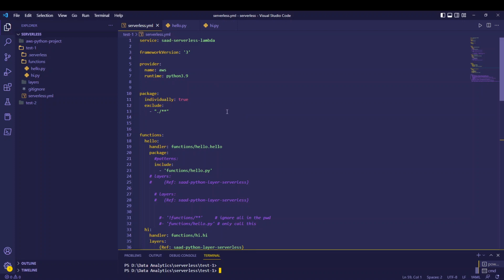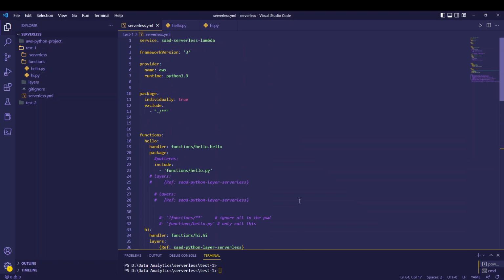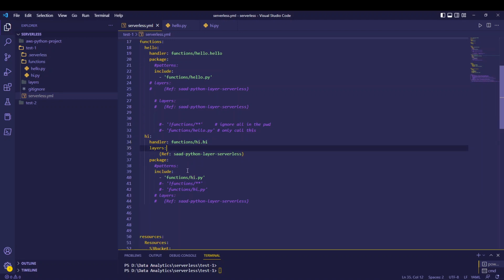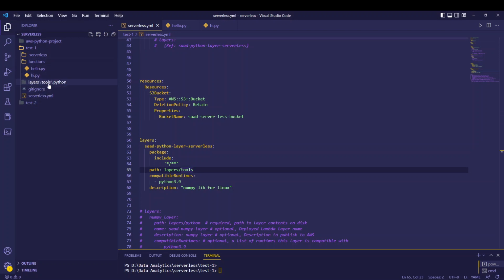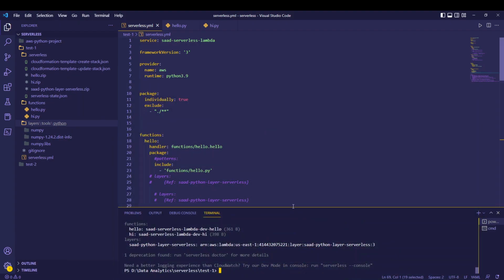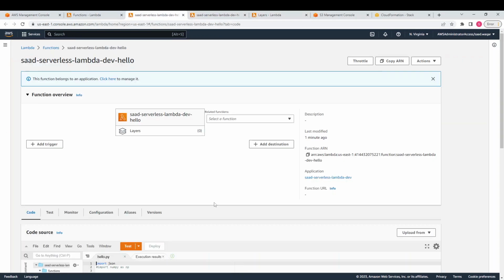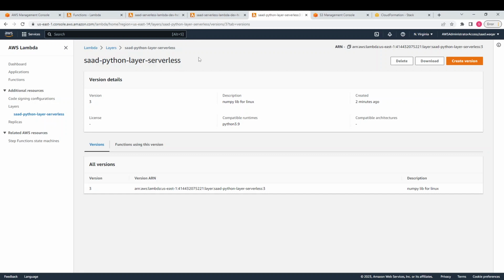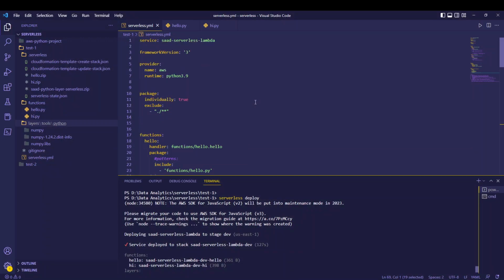Using the serverless framework to deploy Lambda functions, a Lambda layer and an S3 bucket.